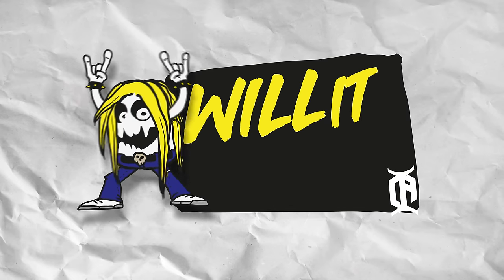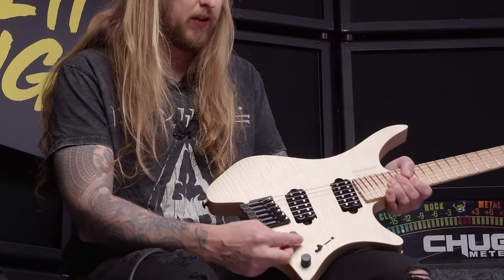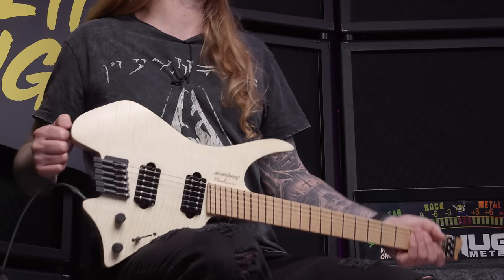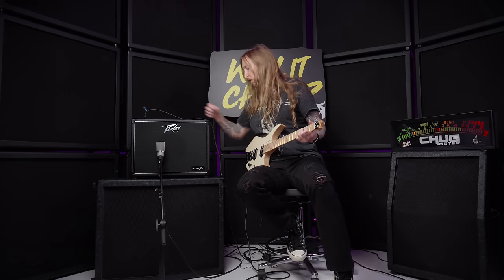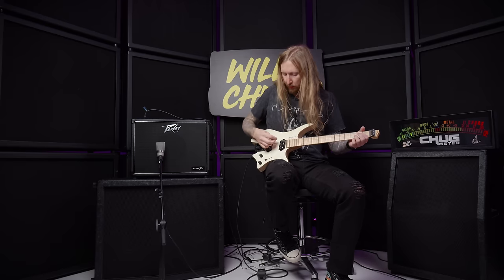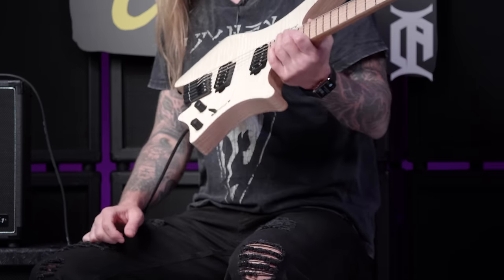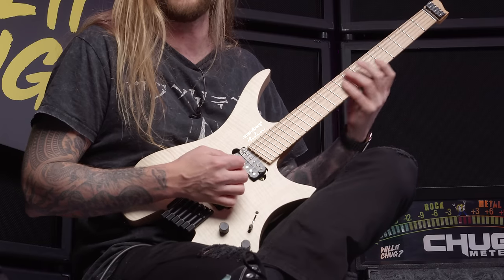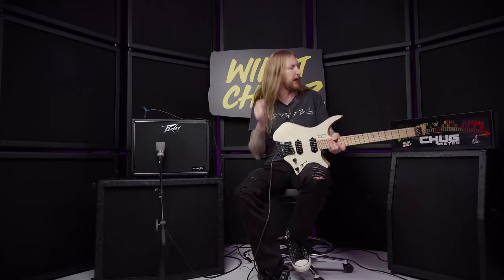WILL IT CHUG? - STRANDBERG BODEN NX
Trying out the new Strandberg Boden NX Natural. WILL IT CHUG? I mean it doesn't even have a headstock! Also a first try of the CHUG METER!

0:00 - Intro
0:40 - The Guitar
2:06 - Will It Chug?
3:12 - It Chugs
3:55 - Clean
4:41 - Ola The Tunererer
5:17 - Lead
6:03 - Closing Thoughts
8:00 - Outro

EDITING: OrionVP